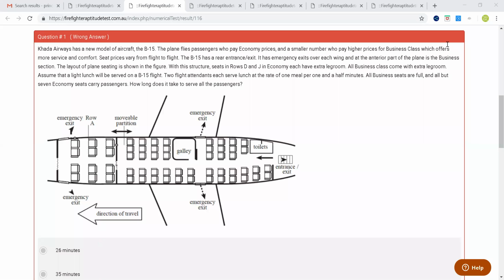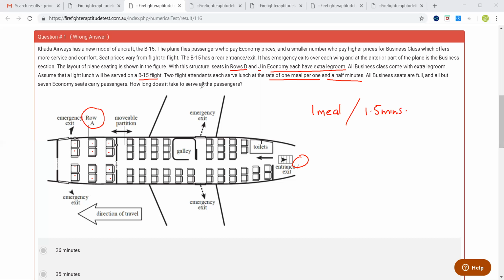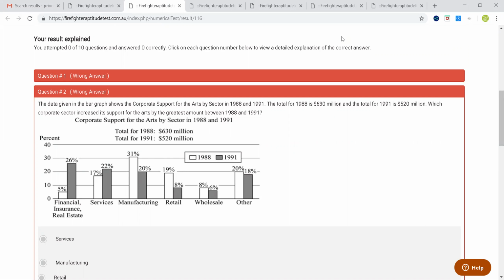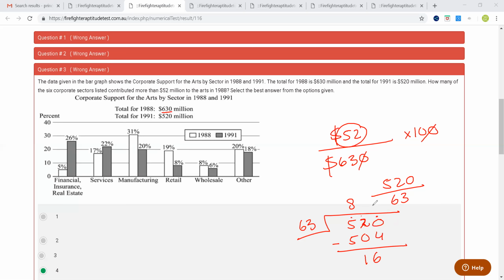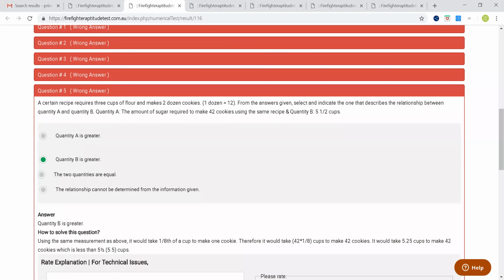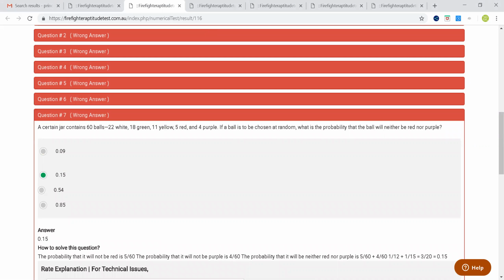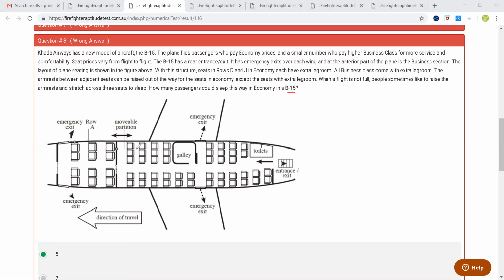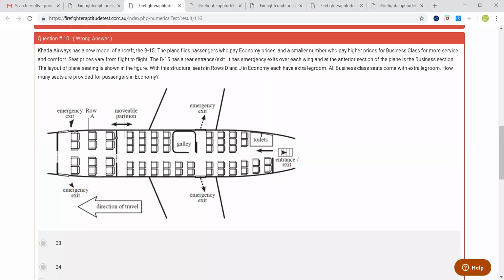VIC Series 2